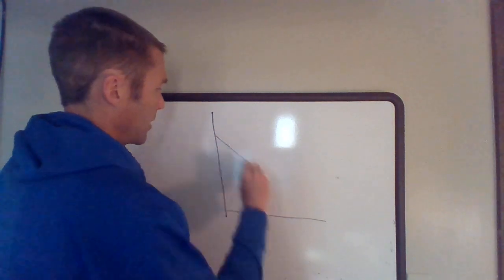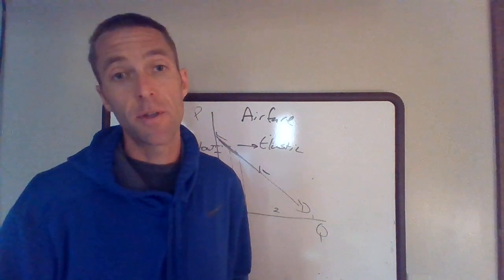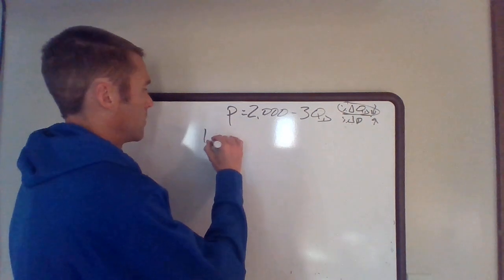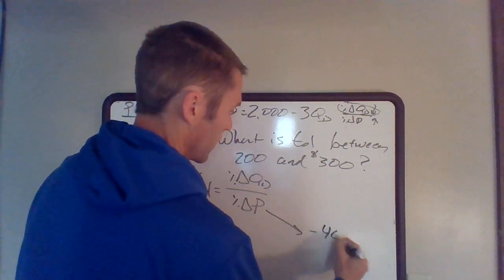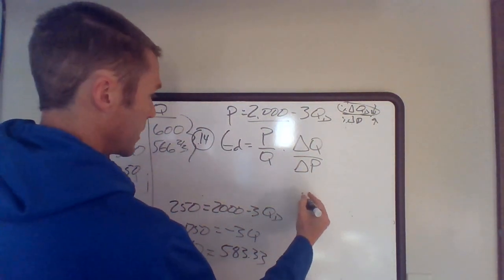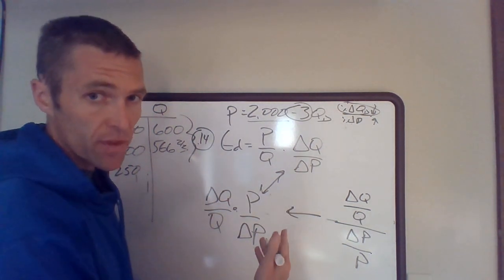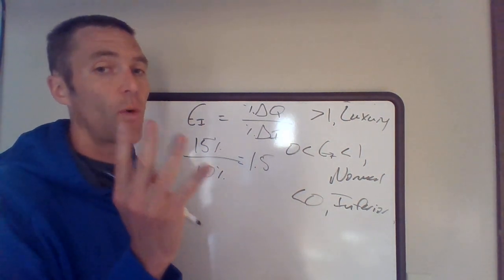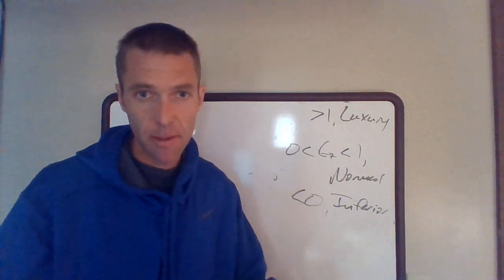Calculating Ed and Income Elasticity